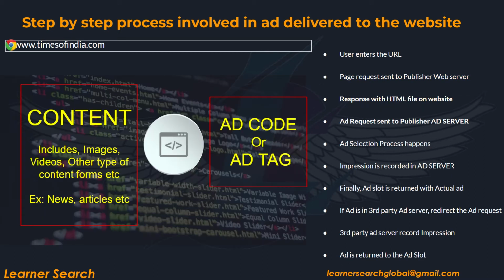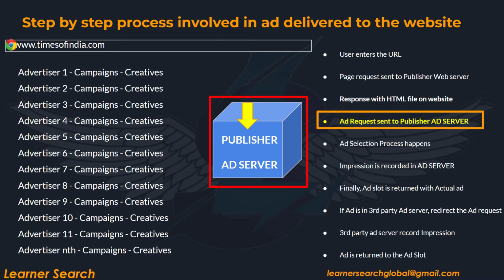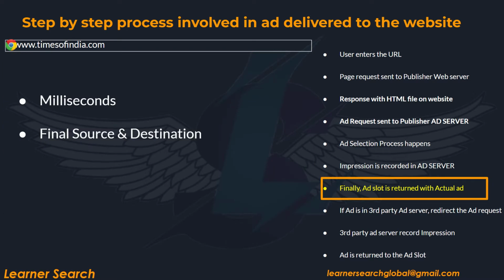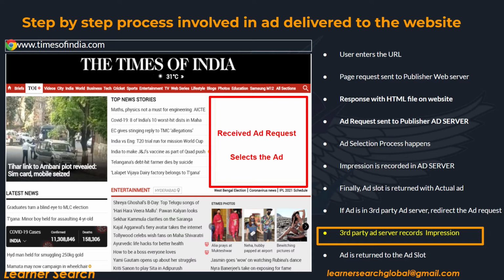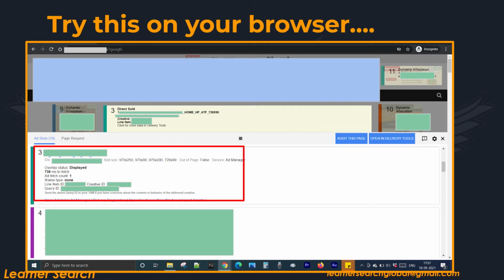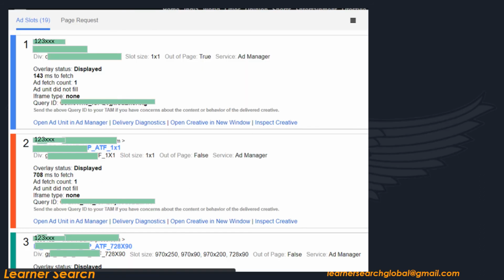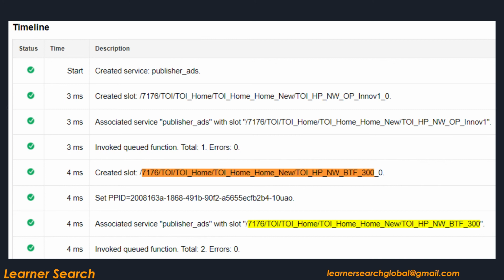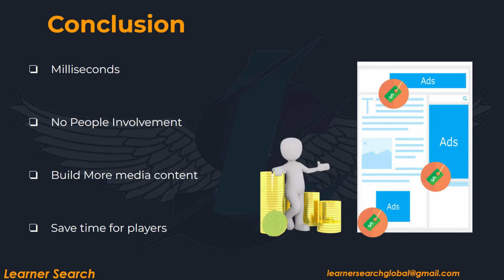Lesson 8 | Programmatic Advertising | Ad server Part 2